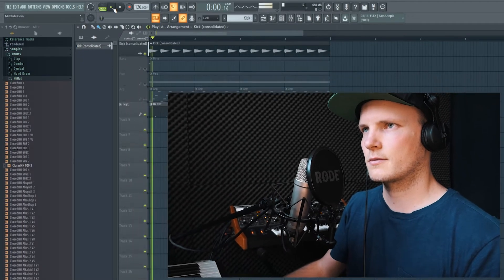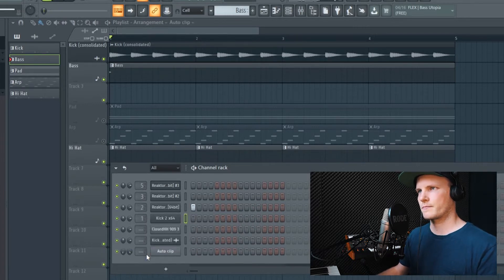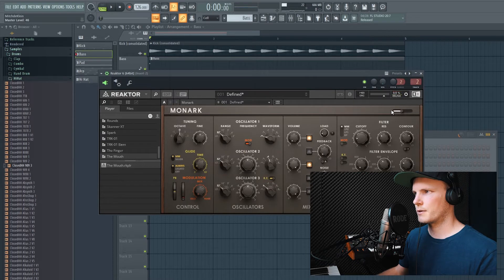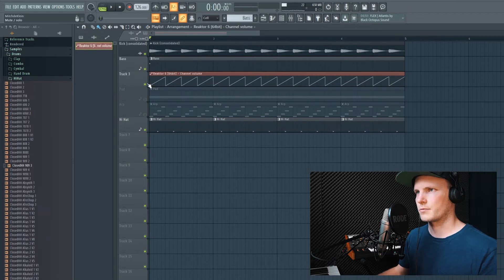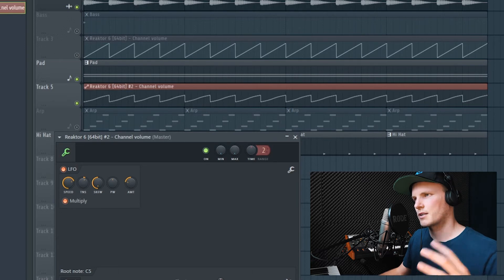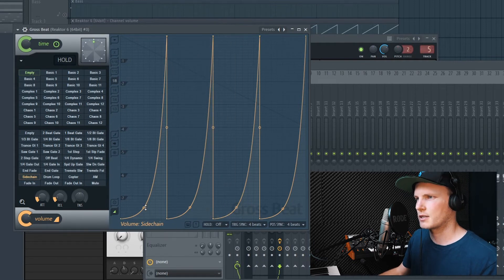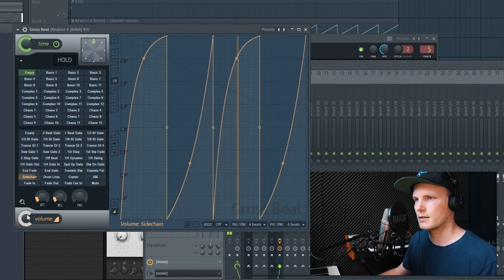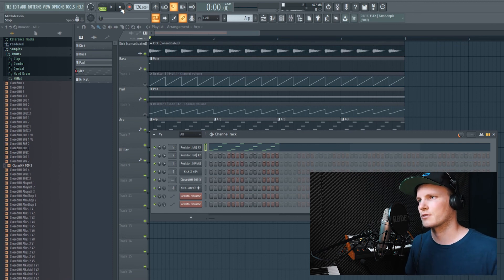Very Easy Sidechain Tutorial For FL Studio 20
Sidechain made easy. No need to use the Peak Controller. Just a few simple steps will help you sidechain anything you want in FL Studio 20. This method works best for anything with a 4-to-the-floor rhythm, so (Melodic) Techno, House, EDM, Disco etc.

Intro videoshots by: Nisk Films
Outro photo by: Meesterwerk